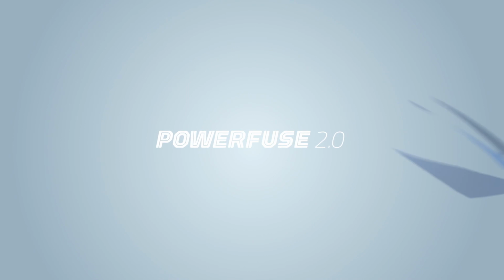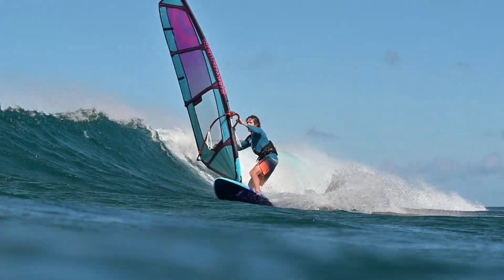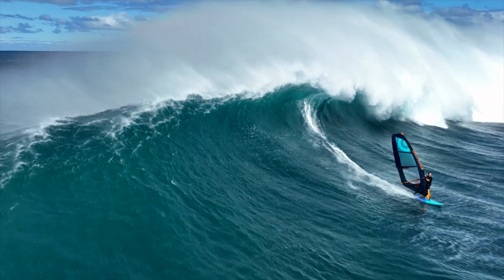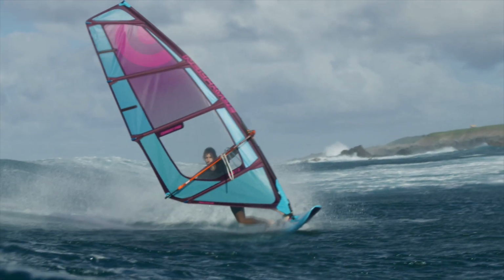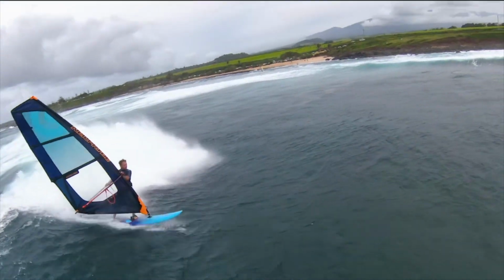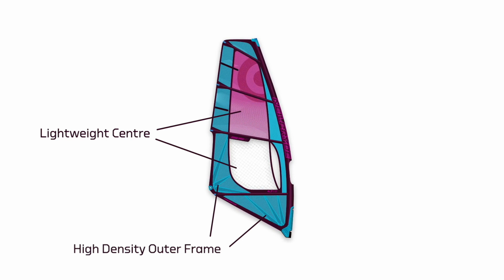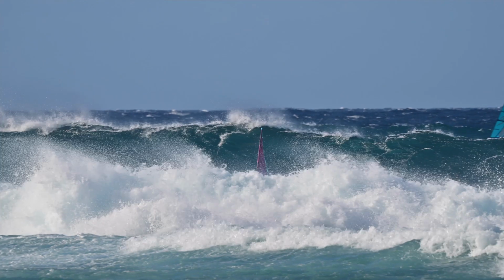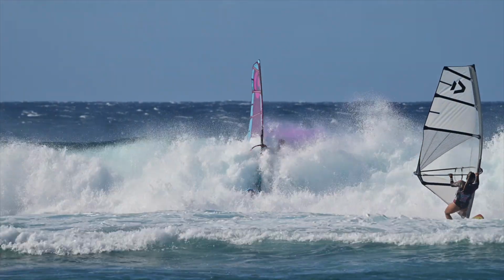Wave Sail Comparison 2022